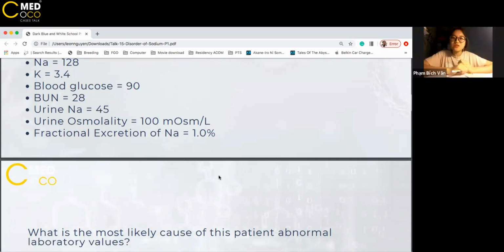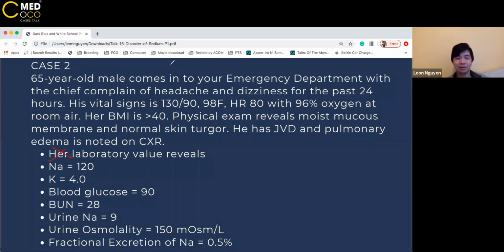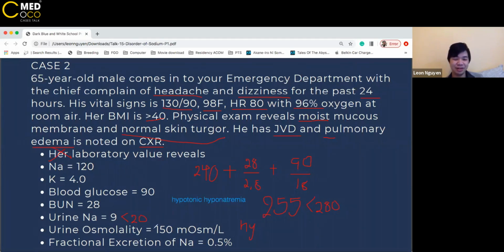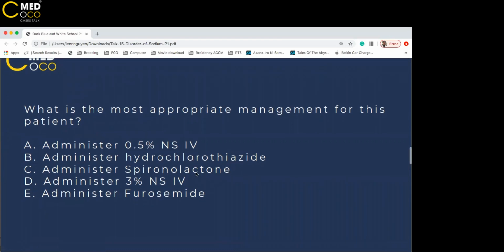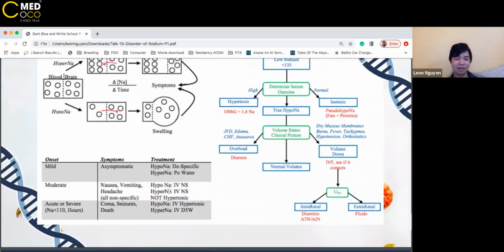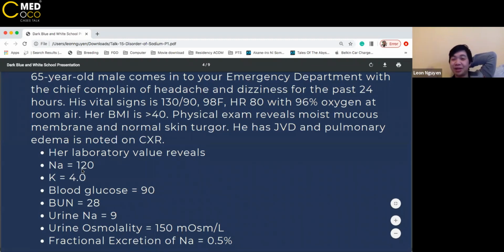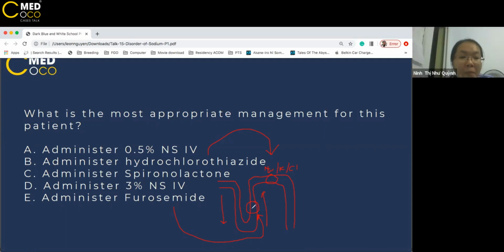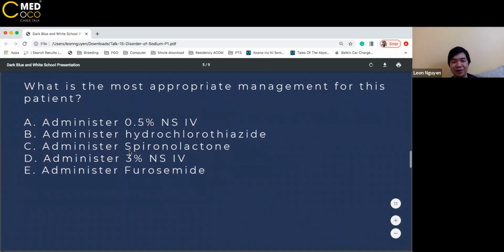Talk 15- Disorder sodium-P2-Mr.Leon Nguyen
"In this video we gonna tackle basic electrolytes disorder includes Na,K,Ca.We will through basic algorithm from American Academy of Family Physician and guidelines of how to diagnose and treat electrolytes imbalances".